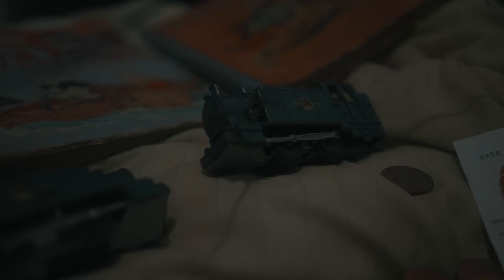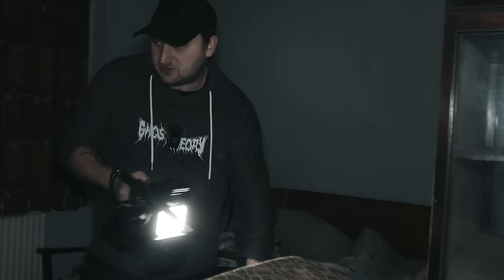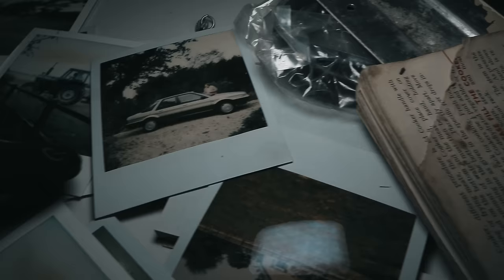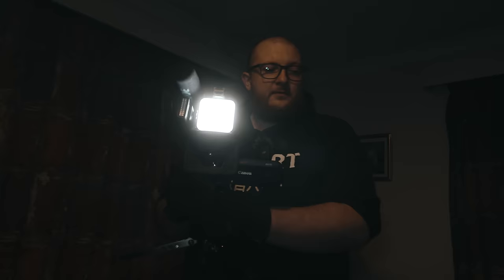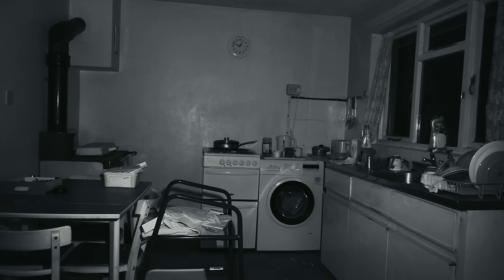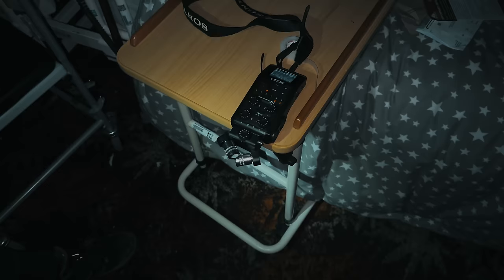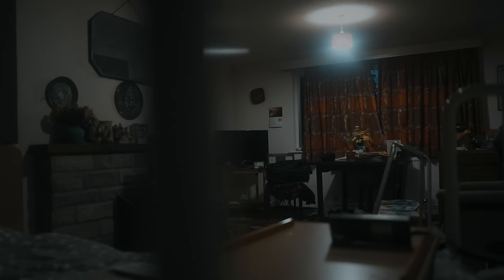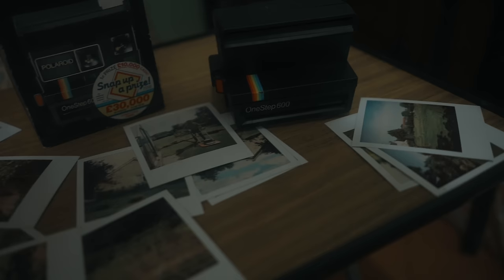WE LEFT CAMERAS ALONE in a Haunted House | What We Found is TERRIFYING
In this episode we decided to try something we haven't done for at least a decade. We left multiple cameras across a haunted and abandoned house in an attempt to capture any activity that may occur while we wait outside and freeze our tiny pathetic little balls off. Elliot also said he doesn't want to be a hot air balloon anymore and that may come as a disappointment for any cold water balloon enthusiasts who liked to make fun of his bulbous appearance. We also decided writing these descriptions is very tedious and no one reads it anyway its just good for YouTube’s impossibly complex algorithm.

CAMERA GEAR:
DJI OSMO ACTION 4
DJI POCKET 2
DJI RS3
SONY A7III
SONY A7SIII
SONY FDR-AX53
JOE'S DRONE
ELLIOT'S DRONE
POLOROID CAMERA
SONY 85mm LENS
GOPRO 8

COMPUTERS:
LAPTOP JOE
LAPTOP ELLIOT

SOUND:
DJI MICS
MAIN CAMERA MIC JOE
MAIN CAMERA MIC ELLIOT

ACCESSORIES:
128GB MEMORY CARD
160GB TOUGH SONY MEMORY CARD
MEMORY CARD HOLDER
SANDISK 2TB PORTABLE
BACKPACK JOE MAIN
BACKPACK ELLIOT MAIN
BACKPACK SPARE
CAMERA MOUNT HOT SHOE
SHOULDER STRAP

LIGHTING:
STUDIO LIGHTING
NIGHT VISION MAIN
NIGHT VISION BACKUP
MAIN CAMERA LIGHTS LED

SOCIALS:
Instagram Joe: @itsjoegoodall
Instagram Elliot: @gt_elliot
Secret Channel: Elliot & Joe Archives